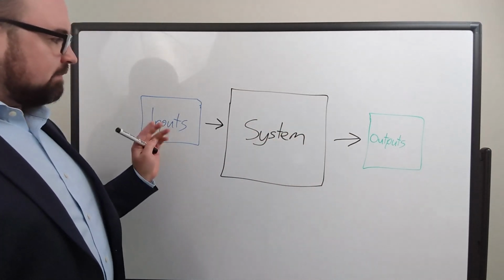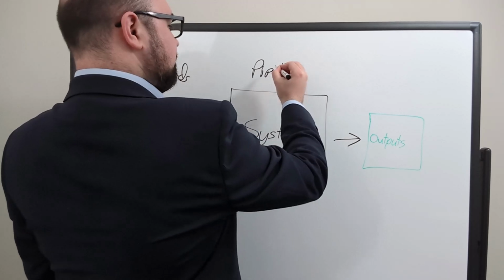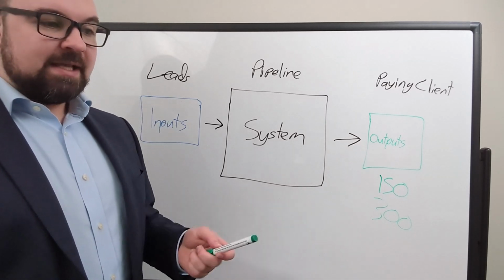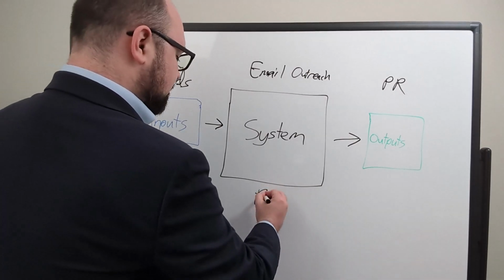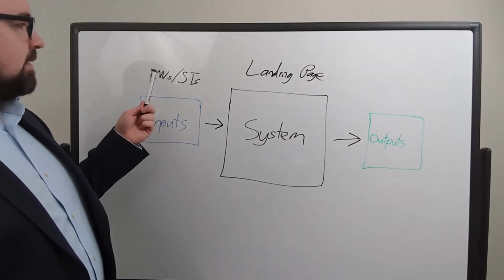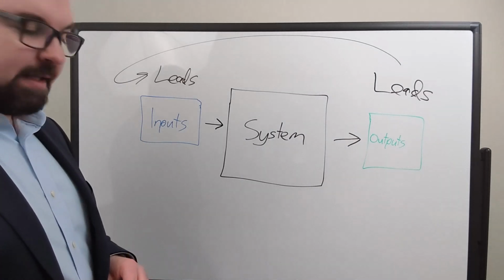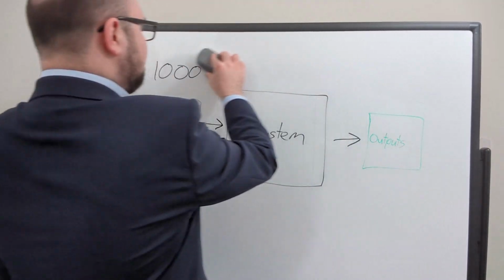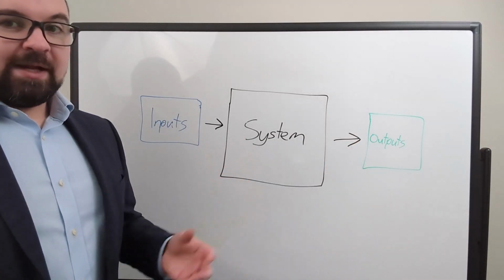The B2B System(s) Hack For Unlimited Leads and Growth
I hate fluff and clickbait “free trainings” as much as you do. But if you’re serious about building a predictable B2B client acquisition engine—this will help:
(No funnel. Just the facts.)

We also share free regular tips on how to S.C.A.L.E. in B2B , with growth tactics and behind-the-scenes strategies.